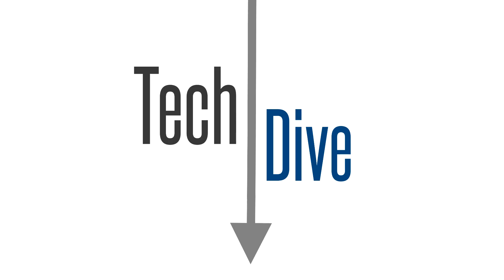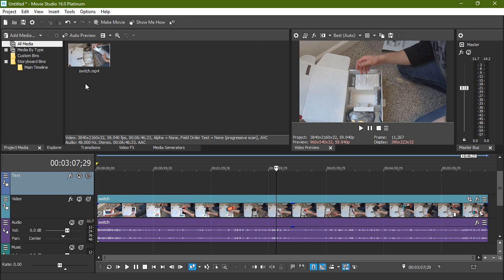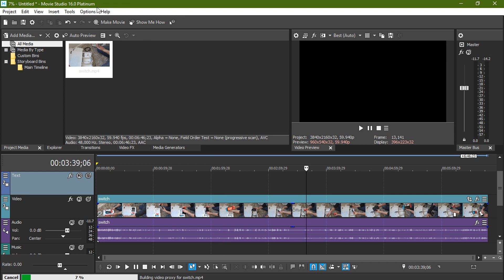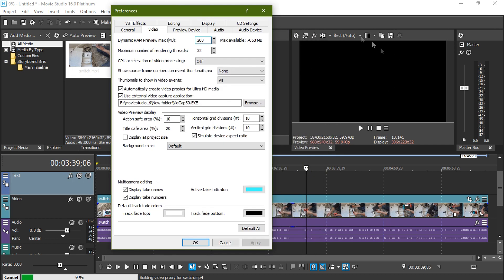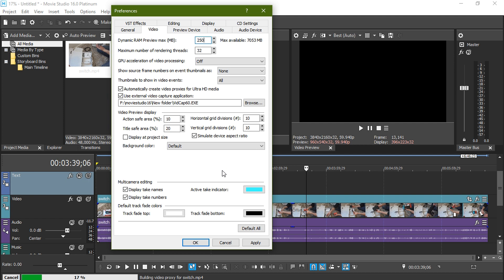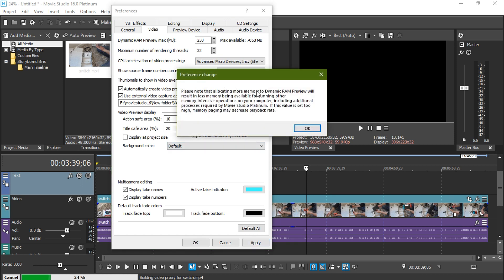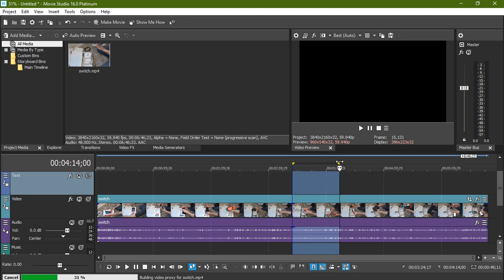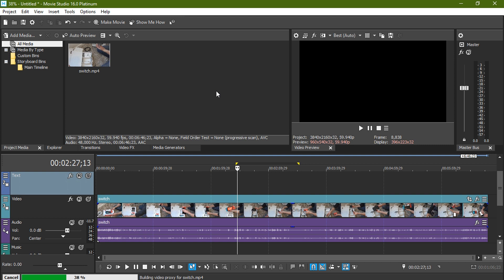Fix Preview lag and Edit 4k Video: Movie Studio 16 Platinum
How to edit 4k or other HD videos in Vegas Pro when your computer seems to be struggling to preview the video.

My Studio Headphones: